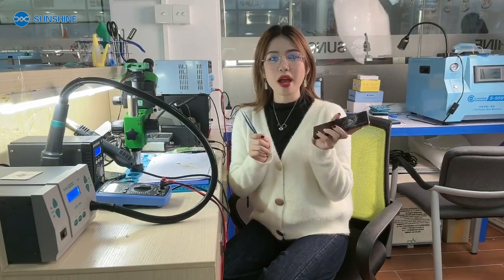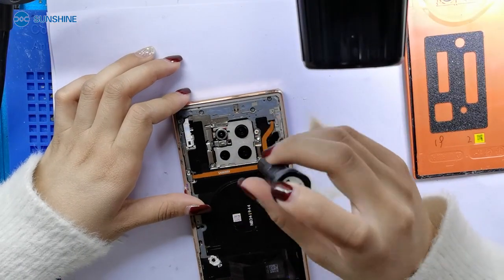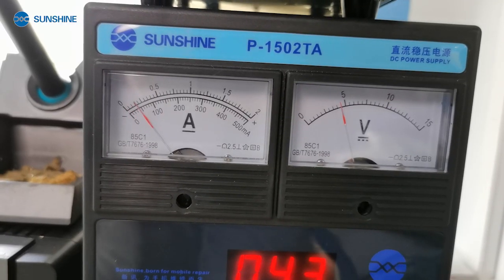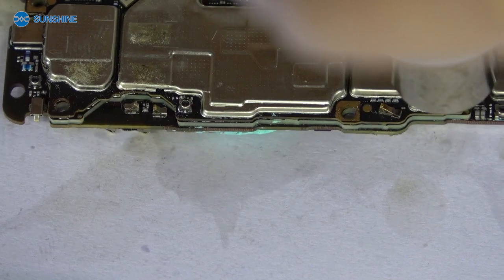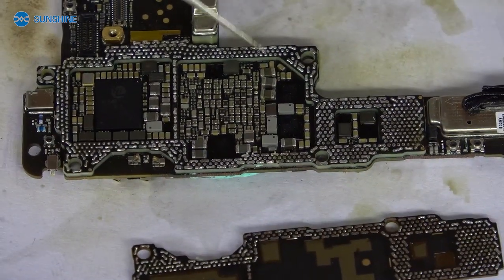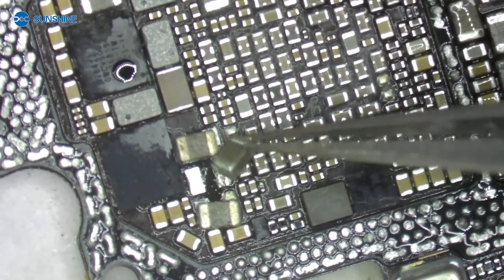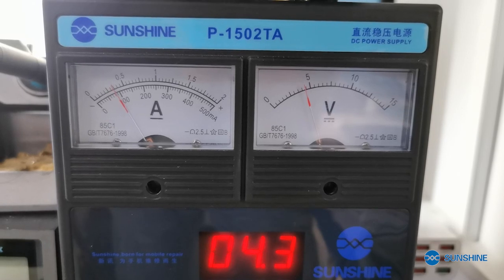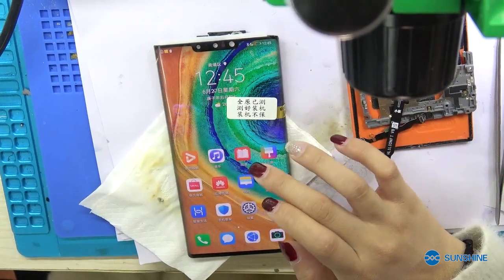Teach you to quickly solve the failure of mate 30 pro to boot.